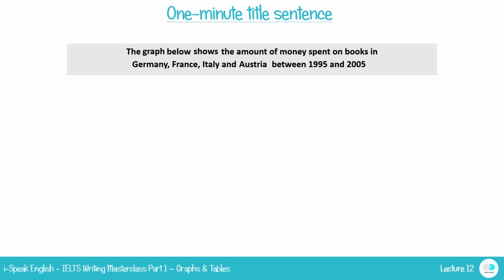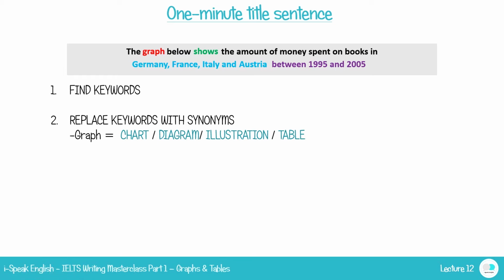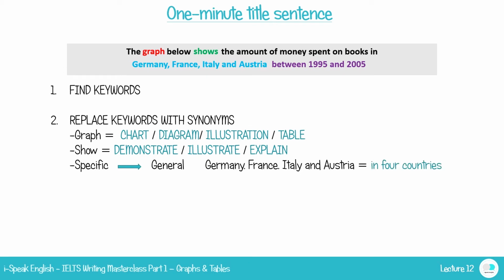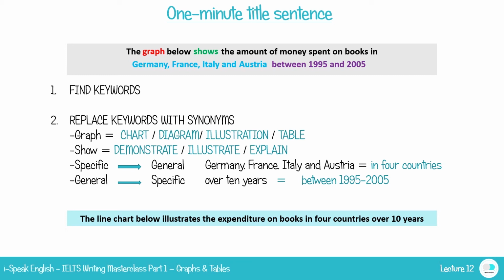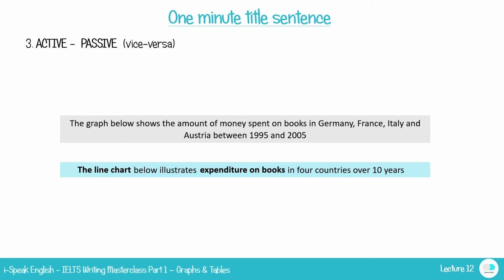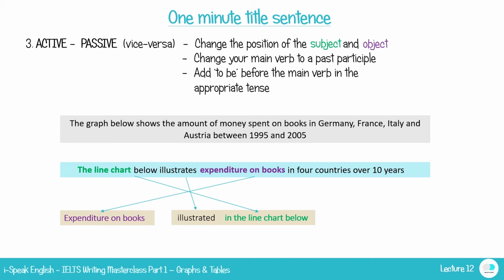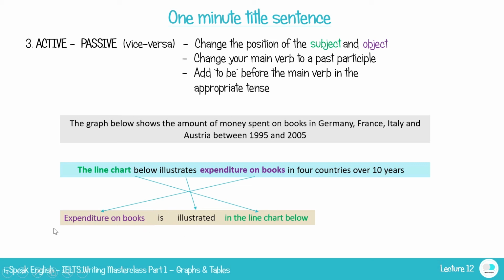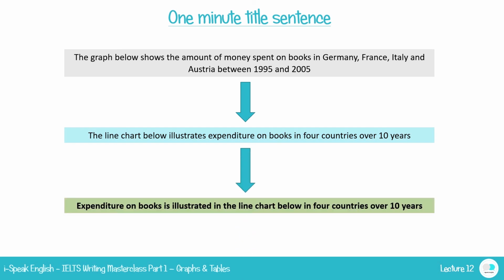How to write a Title Sentence - IELTS Writing Task 1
Learn to write the perfect title sentence for IELTS Writing PART 1 in under 1 minute!
Follow i-Speak English on social media for daily English tips!